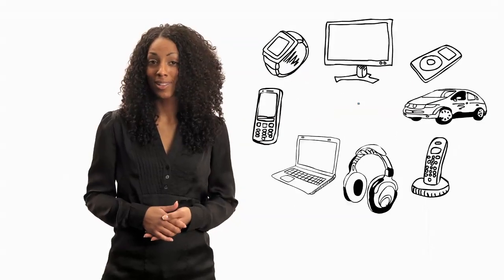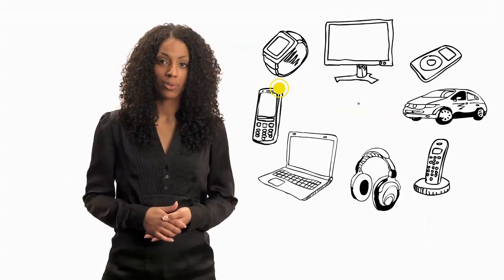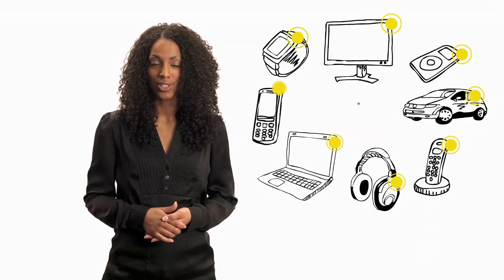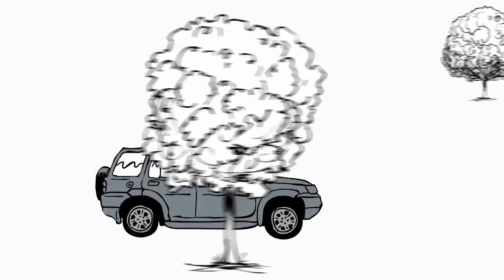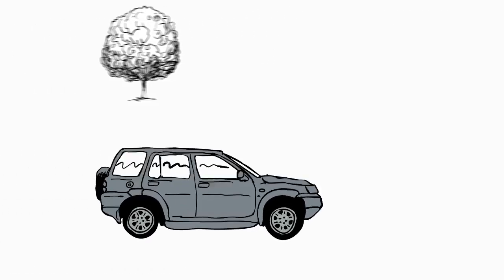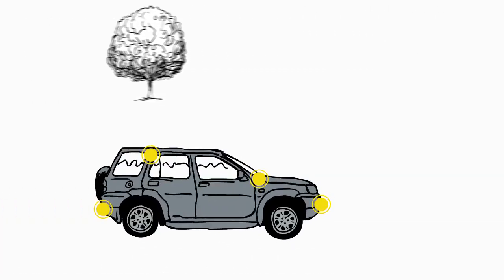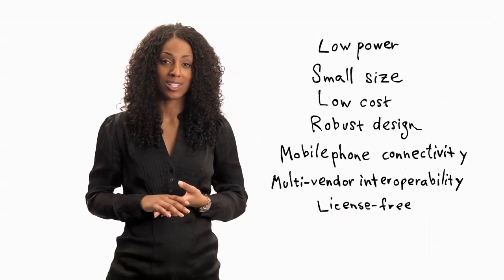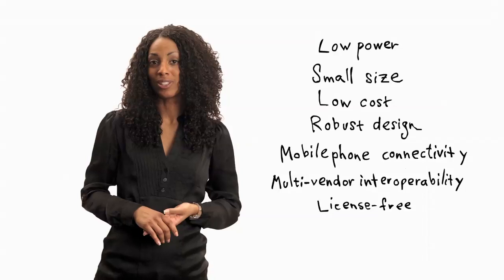Bluetooth low energy technology - Automotive applications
Automotive applications with Bluetooth low energy technology